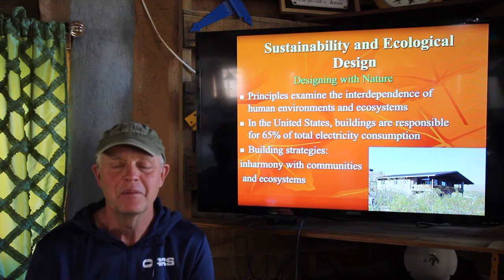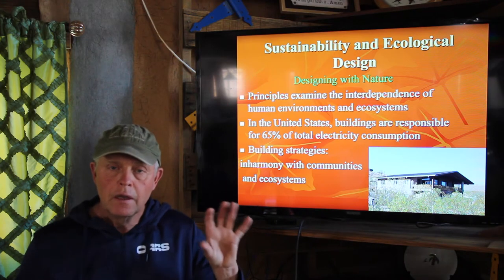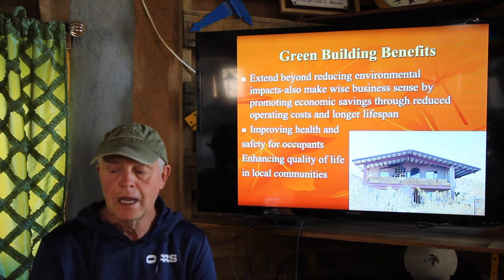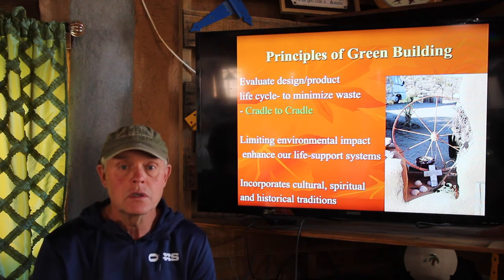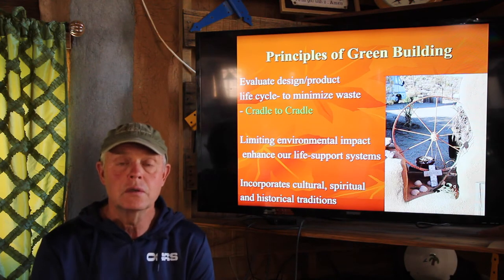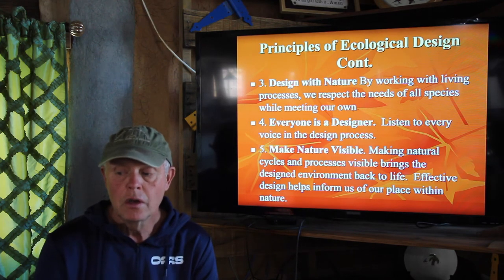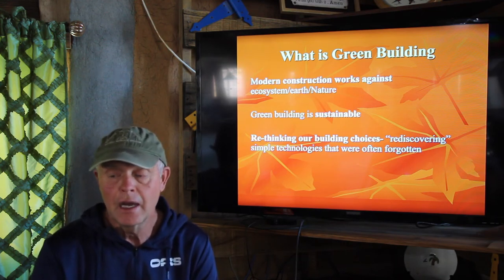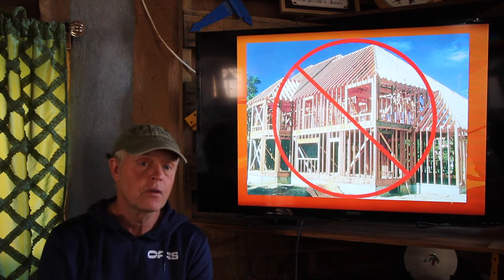Ecological Building Design Presentation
Describes the thinking and action principles of how to design buildings with an ecological focus.  Sustainable/Green/Natural Building Practices are introduced.  Focus on long lasting environmentally friendly and socially responsible building practices and materials.  Using solar energy, straw bales and recycled materials.